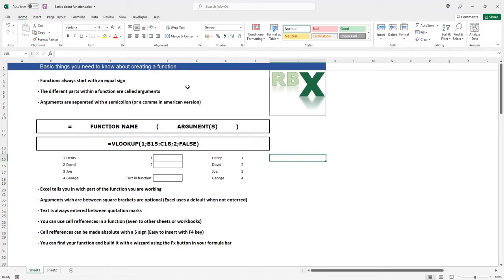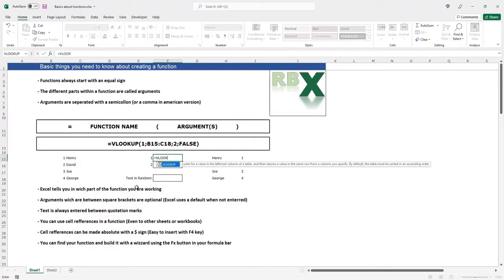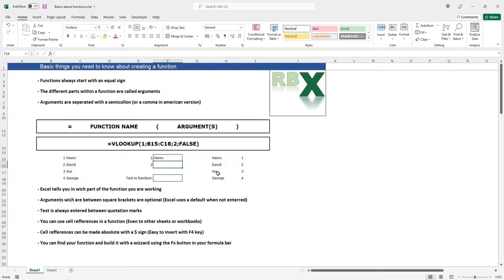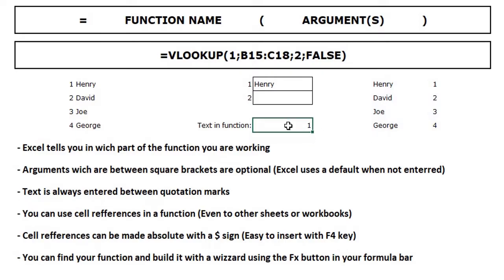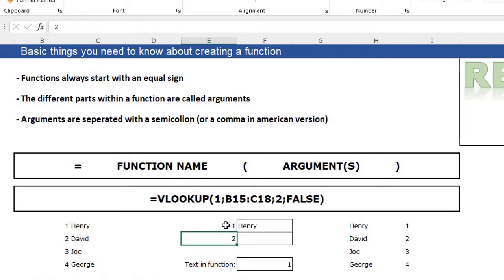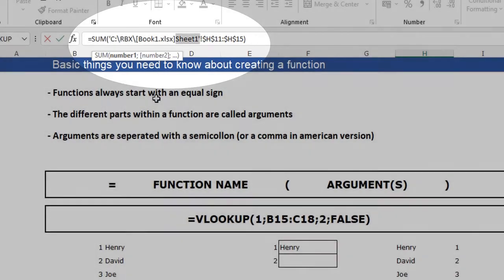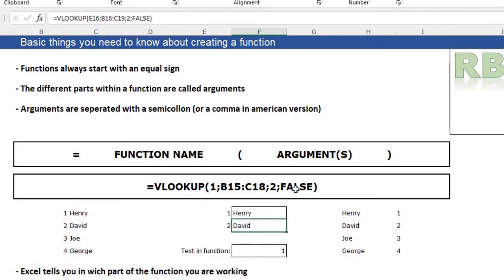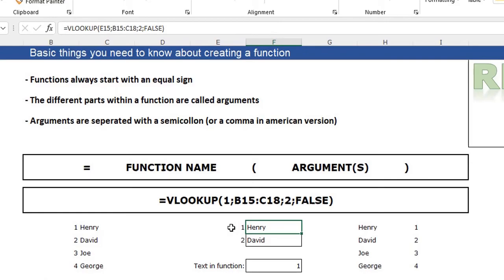Excel Functions: Quick Start Guide!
Uncover the Essentials of Excel Formulas

Discover the fundamental building blocks to master Excel formulas and functions in this comprehensive guide. From the crucial 'equal sign' to manipulating arguments and integrating cell references, this tutorial covers everything you need to kickstart your journey with Excel formulas.

Dive into this starter guide, empowering you to craft your own formulas right away in Excel. Once you grasp these foundational functions, you'll unlock a world of possibilities within Excel's powerful framework.

0:00 - Intro
0:37 - What does a formula look like
2:02 - Example of creating a formula
4:24 - Using text in a formula
6:18 - Use cell references in a formula
7:43 - Cell references to other sheets or workbooks
9:52 - Make your cell reference absolute
12:20 - Use the Excel wizard to create a formula